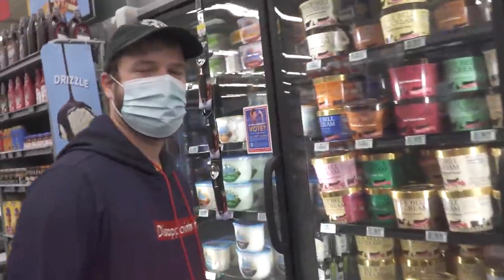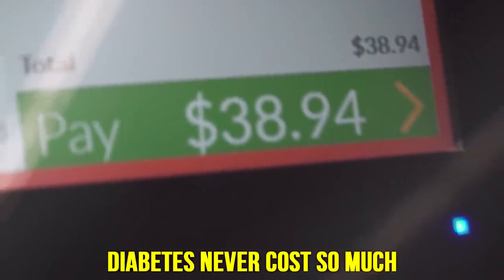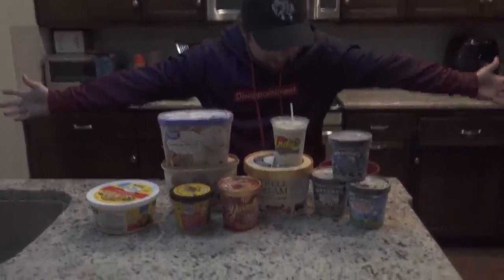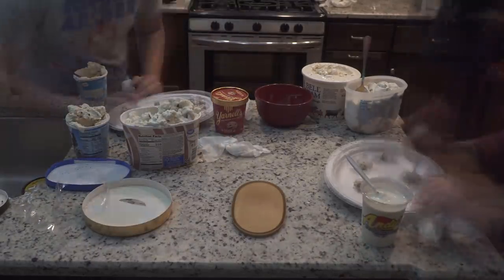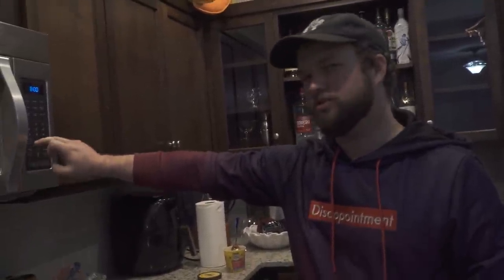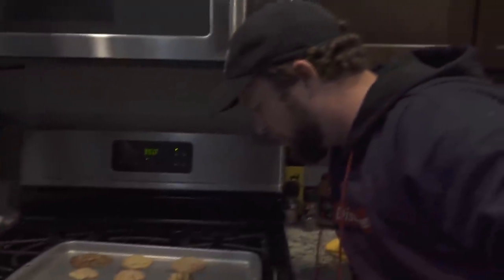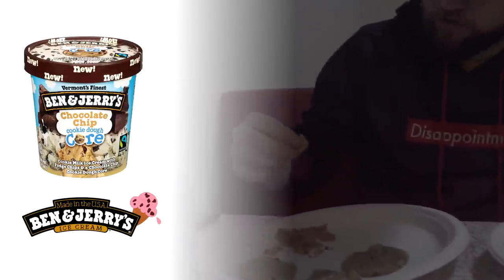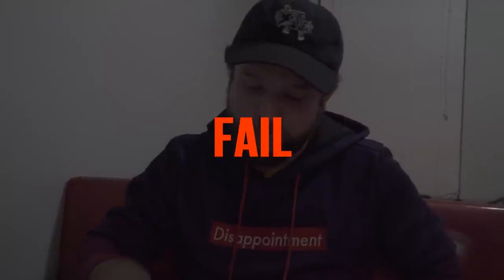What Happens If You Cook The Cookie Dough In Cookie Dough Ice Cream?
LIMITED EDITION HOODIES COMING OCTOBER 6TH